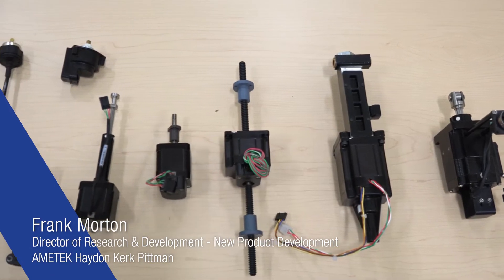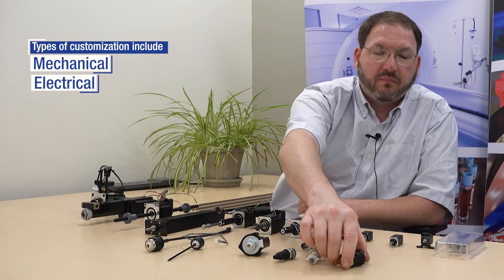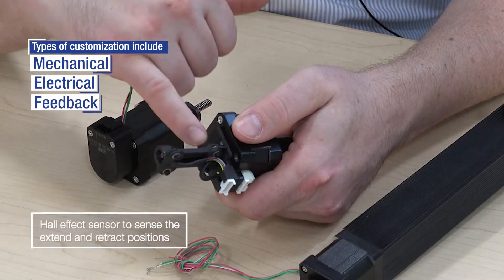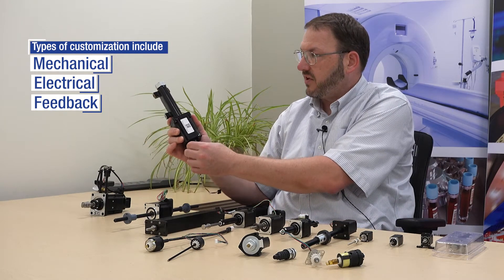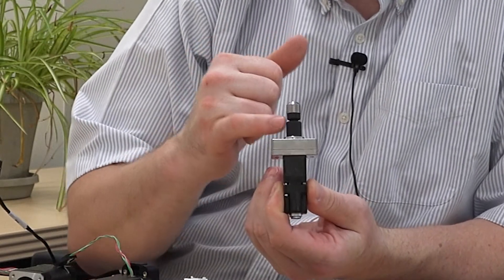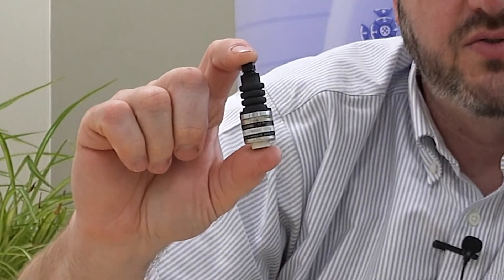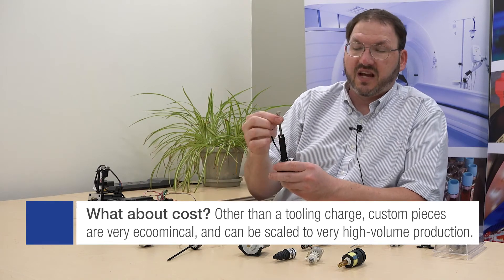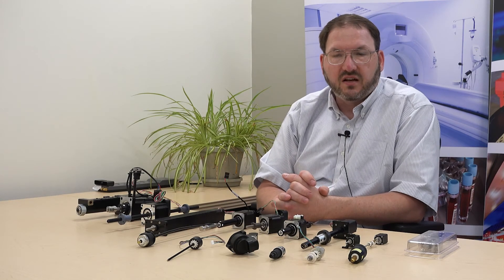Possibilities in Motion: Custom Linear Actuators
One size does not fit all! Join Frank Morton, Director of Research & Development at HKP, as he discusses the endless mechanical, electrical and feedback ‘Possibilities’ available with our linear actuators, tailored specifically for your application.